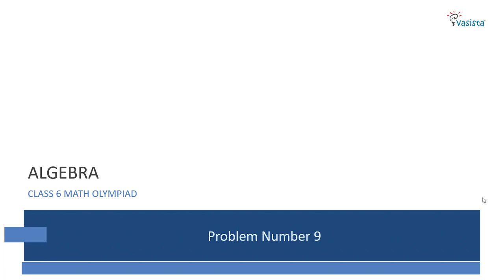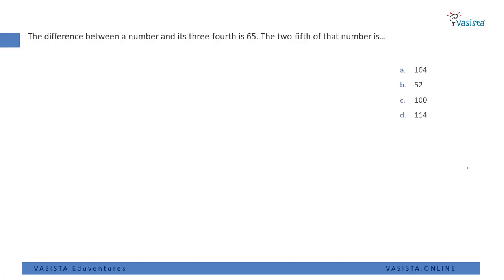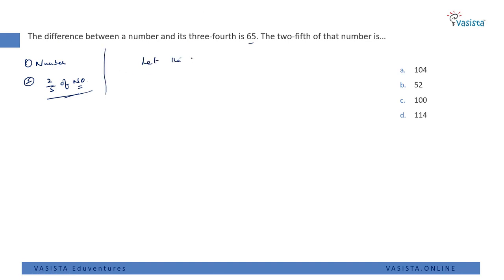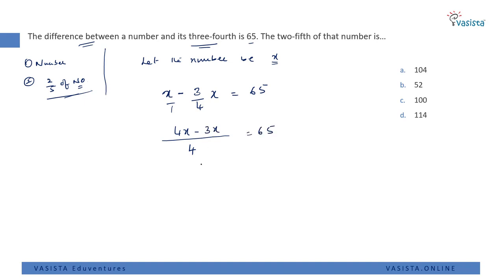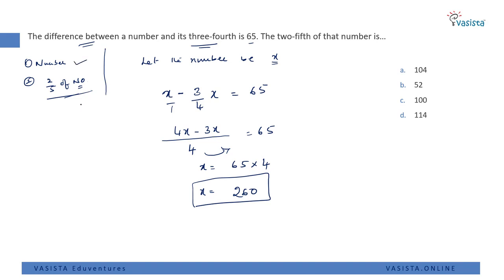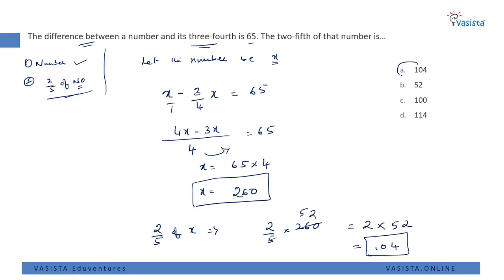Class 6 Math Olympiad Algebra Basics & Concepts FULL Class Variables, Expressions & Equations 9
The Difference Between a Number and Its Three-Fourth Is 65. The Two-Fifth Of That Number Is...
What you will learn in this session:
Introduction to Variables (or literals) and Constants.
Understanding Algebraic Expressions and their formation.
Solving fundamental Equations (Trial and Error method).
Translating real-world problems into algebraic statements.
Applying algebraic rules to concepts from Arithmetic and Geometry (e.g., Perimeter formulas).
Solving challenging Previous Year Olympiad Questions (PYQs) and HOTs related to Algebra.